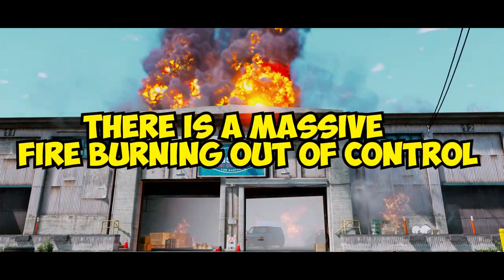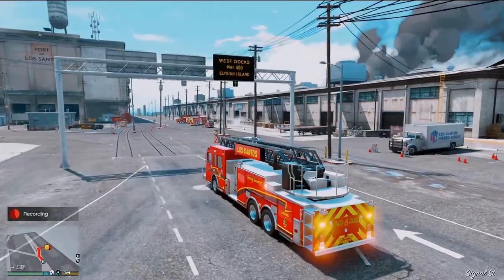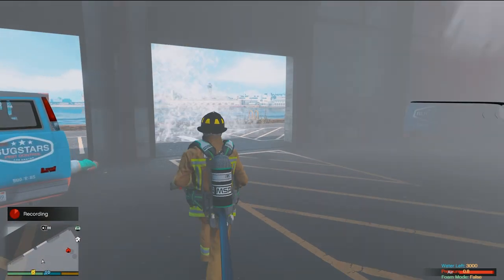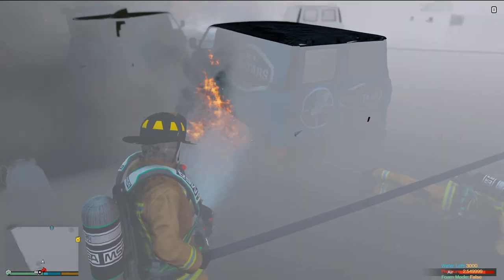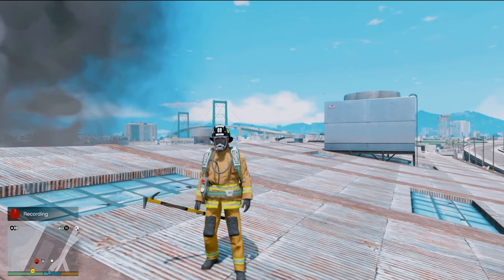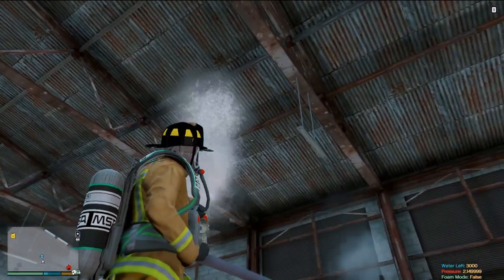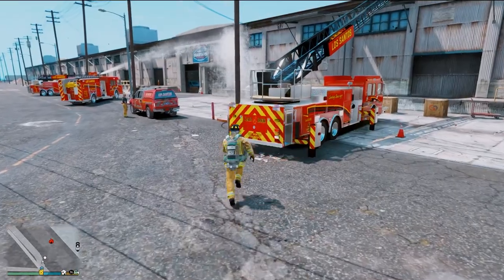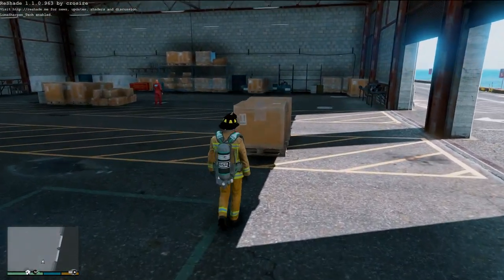The Most Explosive Hazmat Fire in GTA 5!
Responding To A Crazy Hazardous Material Fire Heavy Rescue Firetruck Responding To A Construction Worker Impaled By A Pole in GTA 5 Firefighter Mod. Using Fire Callouts for LSPDFR in Grand Theft Auto V.